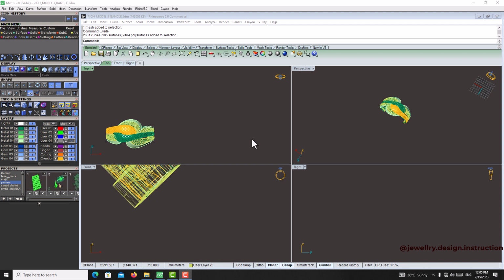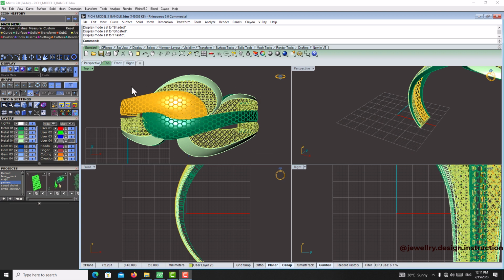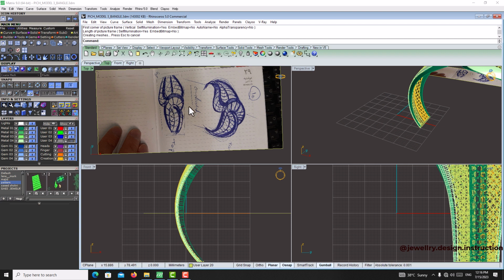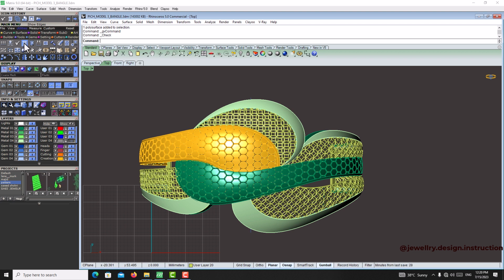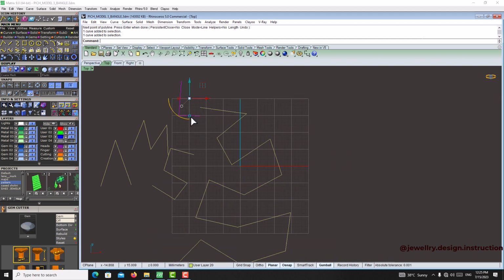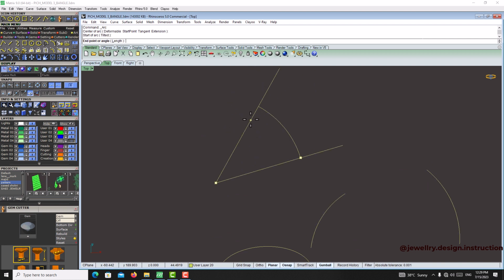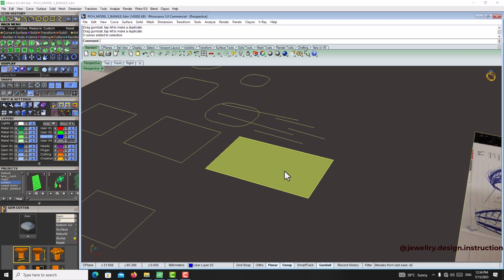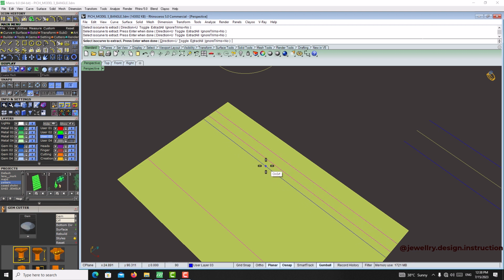jewellry instructions design rhinoceros matrix9 gems teaching jewelrydesign toturial